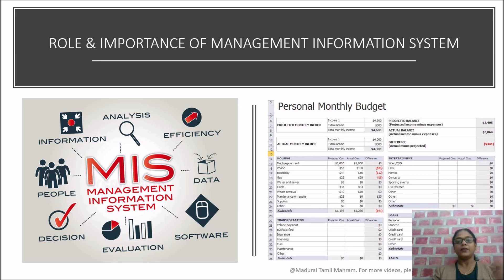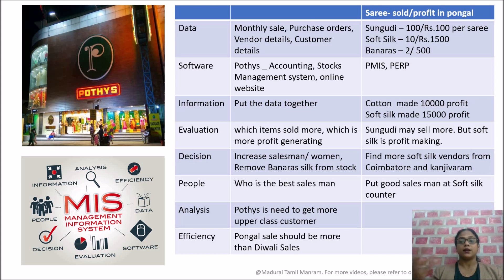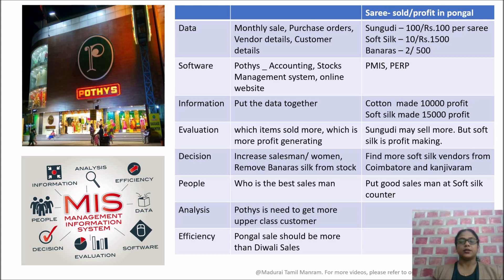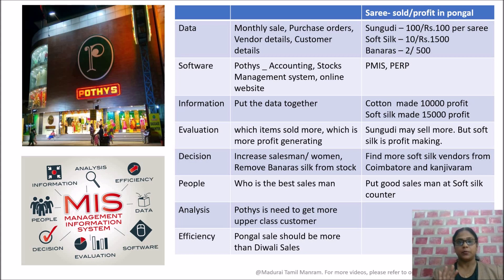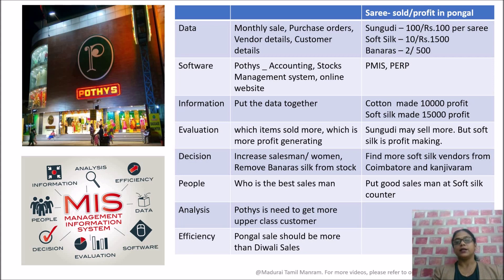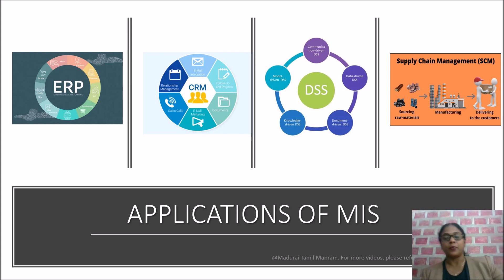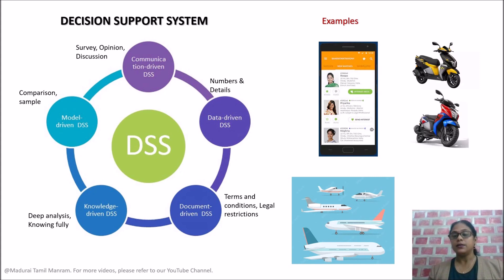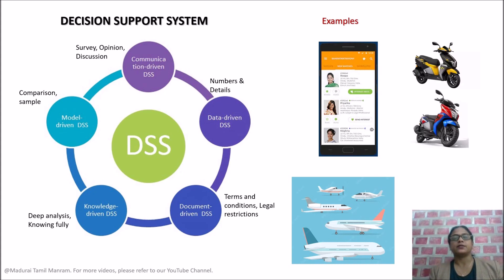Video #16 SRB-DRB- Computer -Management Information System (MIS in Tamil) - Part 2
This Video covers the computer basics specific to the SRB- DRB exam of Tamilnadu Cooperative Dept.

For the text related to the video, you can refer to our text Books ( Details of the books mentioned in Video #13
For more details, Kindly Contact Mr. Paramasivan at 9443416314. Good day.